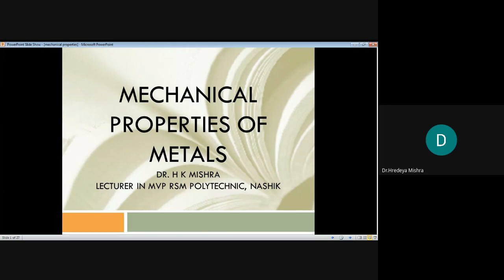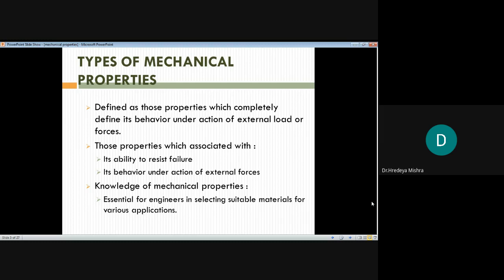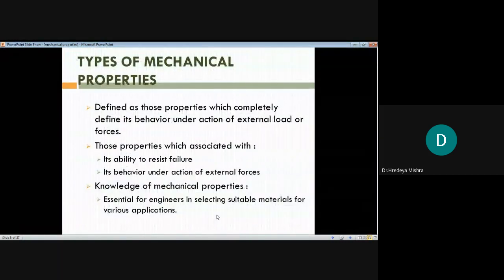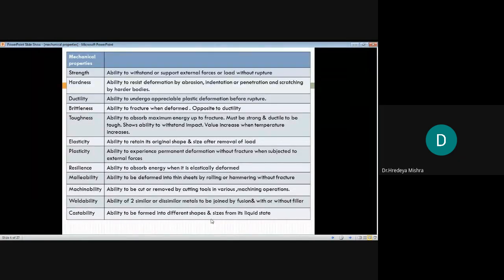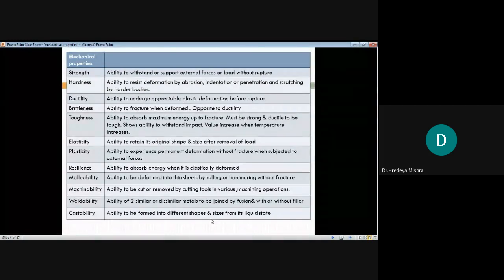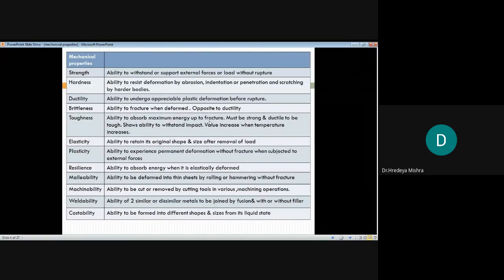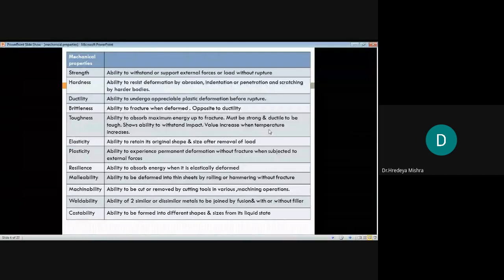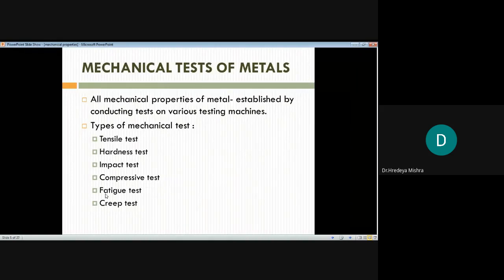SOM lecturer 02 2021 09 12 at 21 43 GMT 7